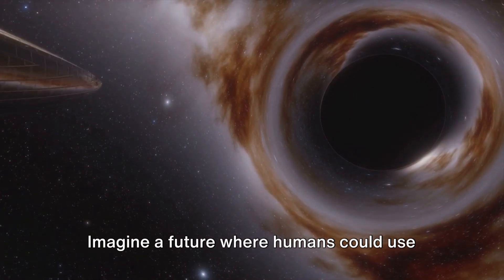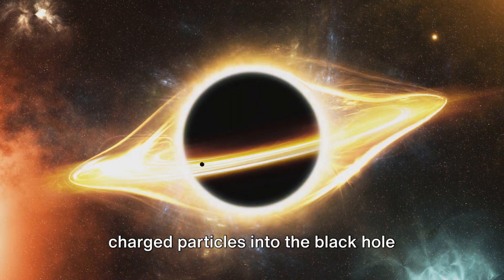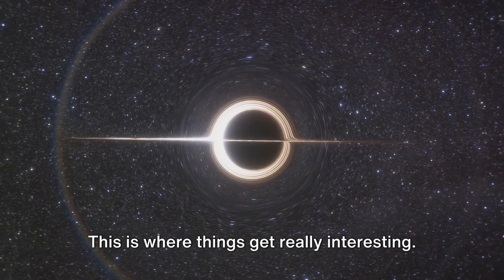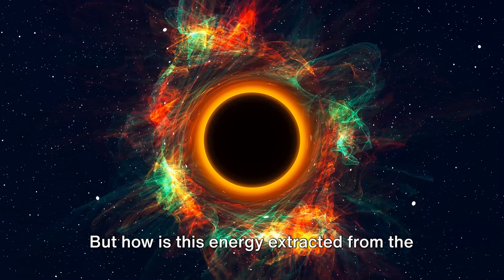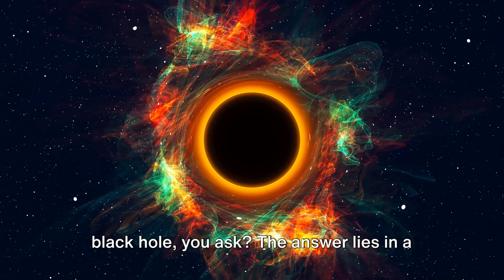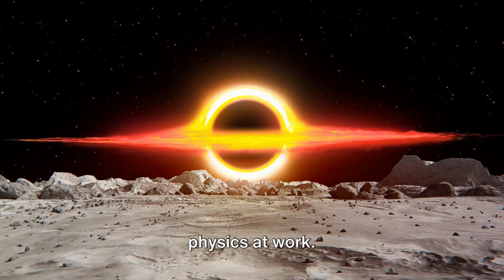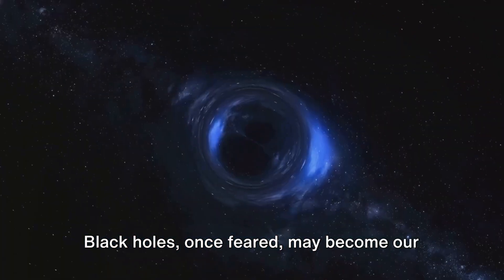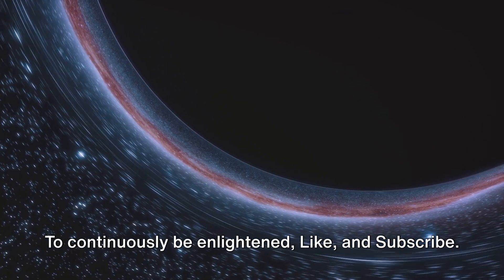Harnessing Black Holes: The Future of Energy?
Intrigued by the mysteries of the cosmos? 🌌✨ Join us on this mind-blowing journey as we explore the awe-inspiring concept of harnessing energy from black holes! 🕳️🔋

In this video, we dive deep into the realms of theoretical physics and discuss how scientists believe that black holes could be the key to unlocking unimaginable amounts of energy. 🚀💡

Discover the mind-bending theories and innovative ideas surrounding this fascinating topic, as we unravel the potential of tapping into black holes' immense gravitational forces. 🌠⚛️

While it's important to emphasize that this is purely a theoretical study, we can't help but wonder about the possibilities it presents for humanity's future. Could this be the answer to humanity's energy crisis? 🌍💥

So, come along, engage your curiosity, and let's delve into this intriguing concept together! 🤩📣 Enjoy the cosmic adventure! 🚀✨